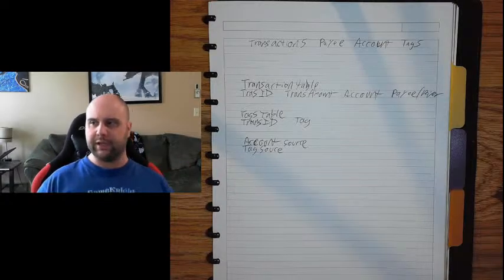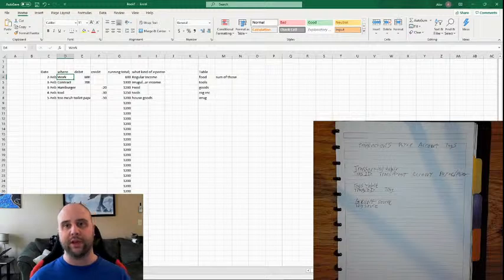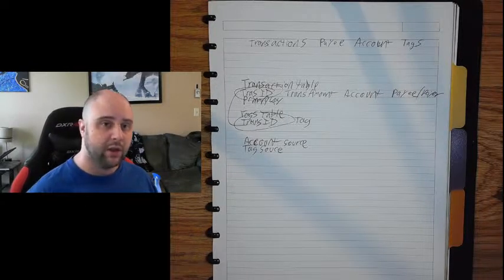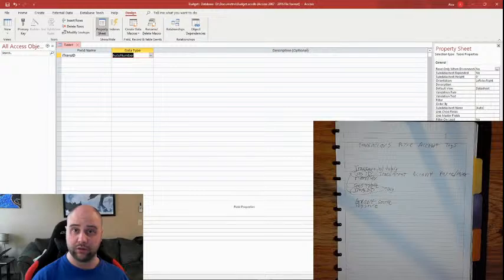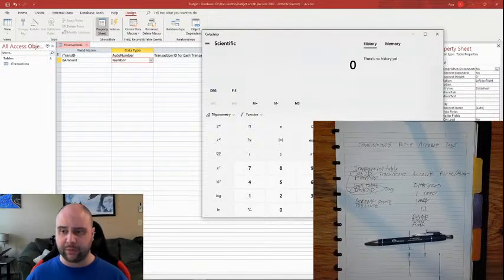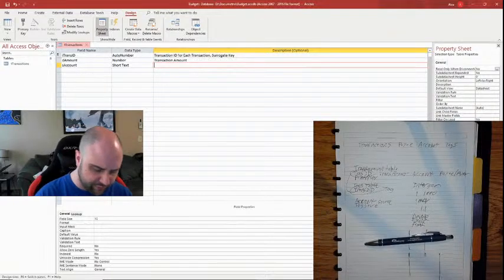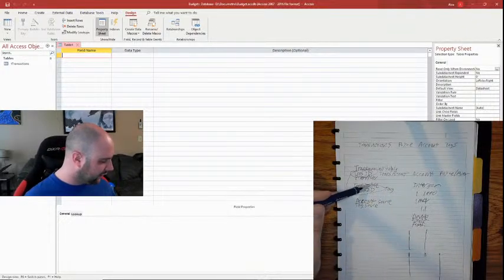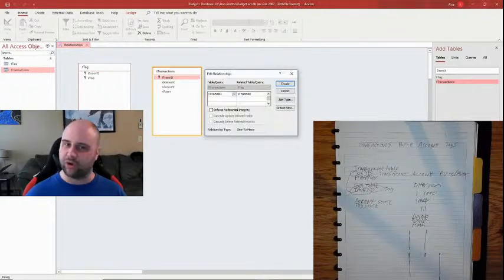Let's make a budgeting software with Microsoft Access... Why are you laughing???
Via my work I have become quite adept at Microsoft Access and building databases. Figured I share some of that stuff with you fine people.